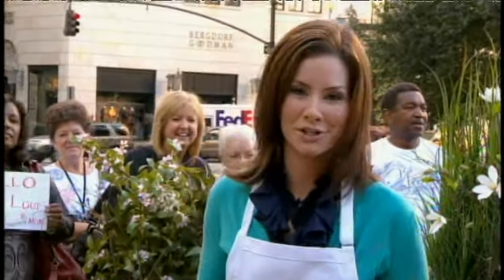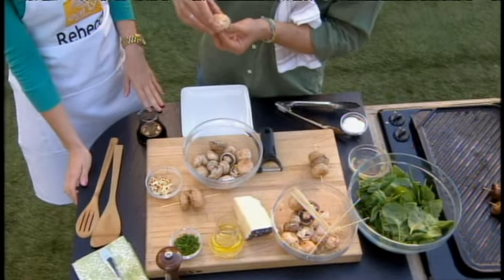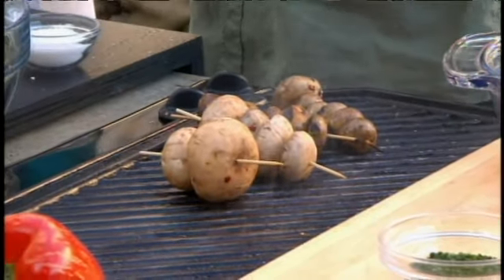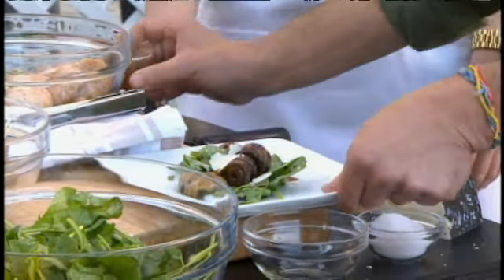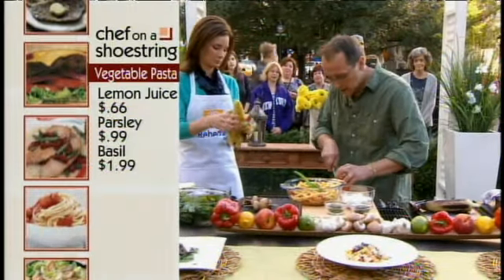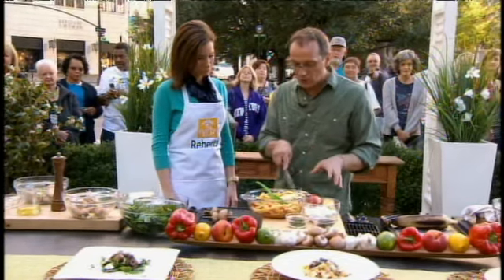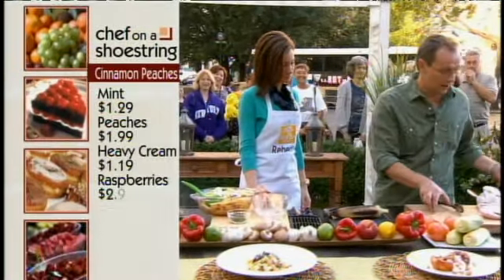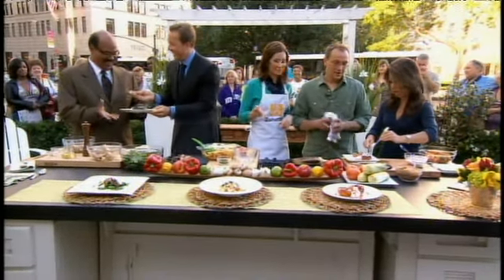Chef On A Shoestring: Summer's End Grill Menu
Chef Bill Telepan, owner of Telepan restaurant, serves up an end of the summer grill menu, including a mushroom, pecorino cheese and spinach salad; vegetable and herb pasta with mozerella; and cinnamon streusel peaches.